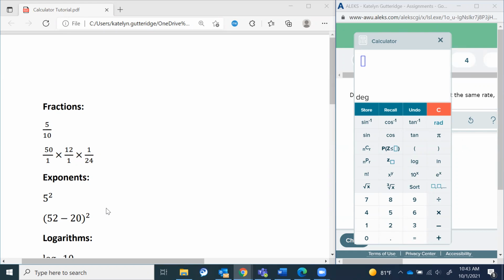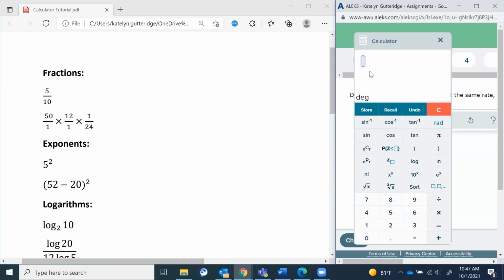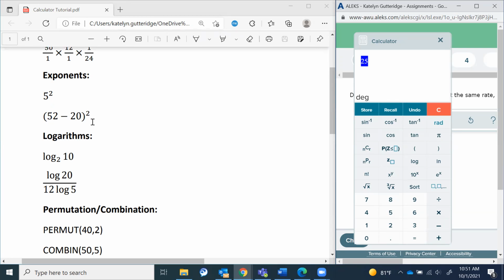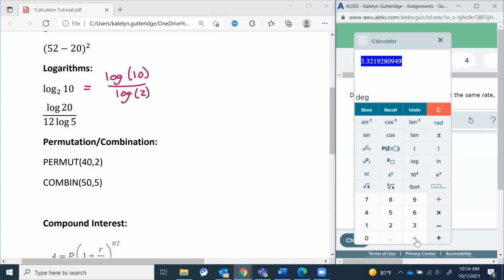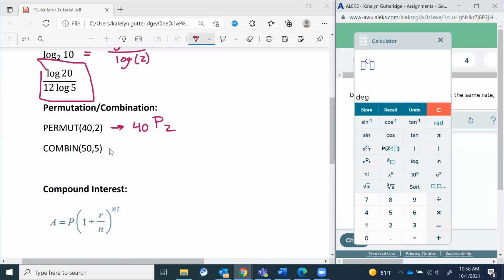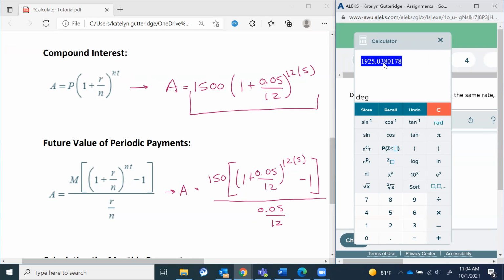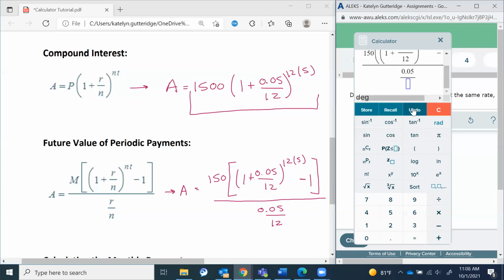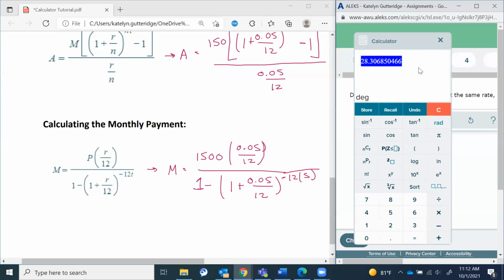ALEKS Calculator Tutorial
This video will go over how to use the ALEKS calculator with common problems in MAT-144.